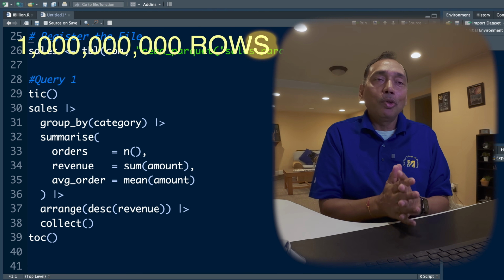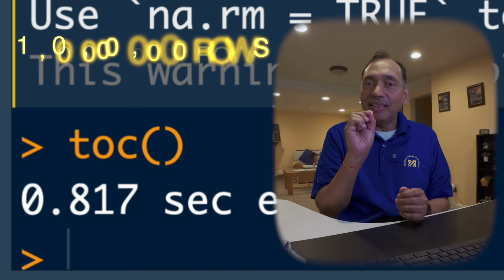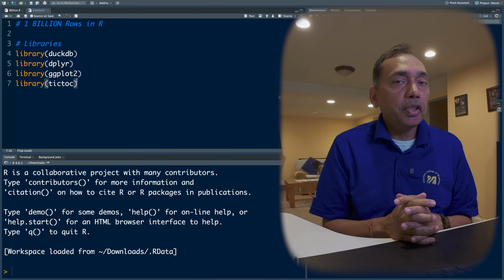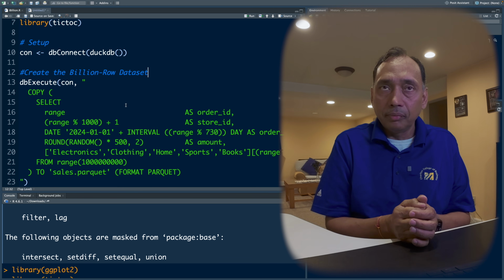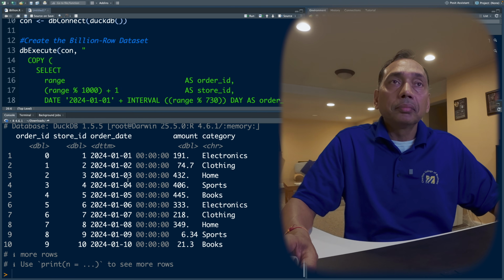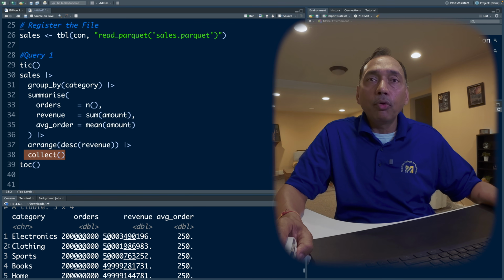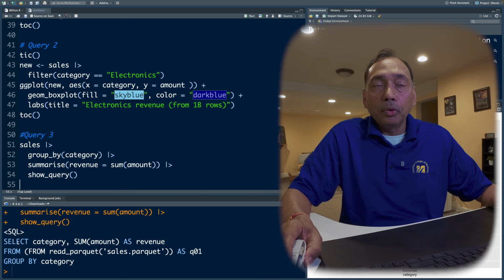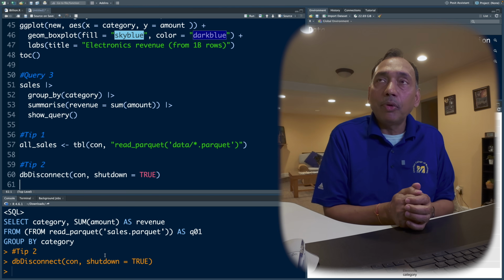Analyze 1 BILLION Rows in R on a Laptop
Can an ordinary laptop analyze 1 BILLION rows of data? Yes — and you don't need Spark, a cloud account, or even SQL.

In this hands-on demo I use DuckDB inside R to crunch a 1-billion-row dataset that instantly crashes a regular data.frame. The best part: you write the exact same dplyr code you already know — group_by(), summarise(), filter(), arrange() — and get results in seconds.

DuckDB is one of the most in-demand data skills of 2026, and because the same engine runs in both R and Python, it's become the go-to tool for mixed R/Python teams. This video is the fastest way for an R user to pick it up.

TIMESTAMPS
0:00 Introduction
0:07 Analyze 1 BILLION Rows in R
0:54 Why data.frame Fails?
2:01 Setup
2:57 Create the Billion-Row Dataset
3:40 Register the File
4:29 Query 1 — group & summarize
5:17 Query 2 — filter + boxplot
5:47 Query 3 — peek behind the curtain
6:36 Pro Tip 1 — Query multiple files at once
6:58 Pro Tip 3 — Always disconnect
7:13 Four points